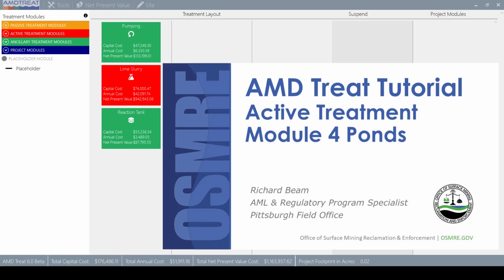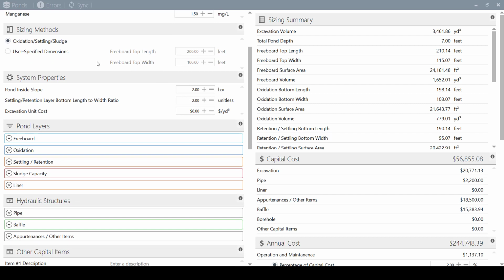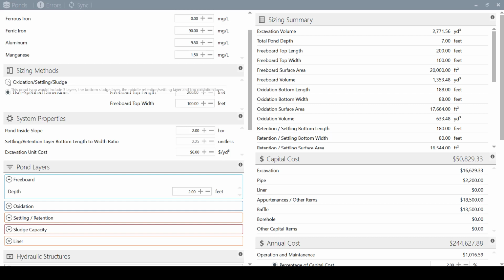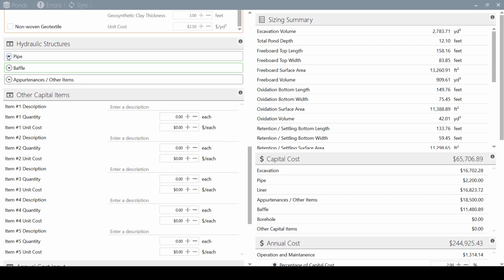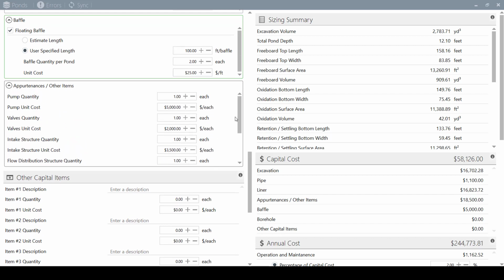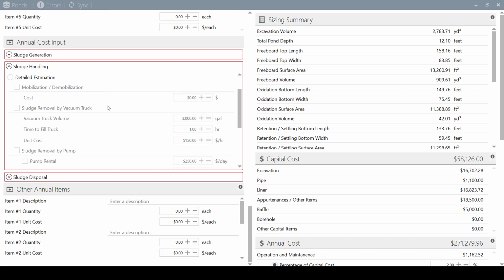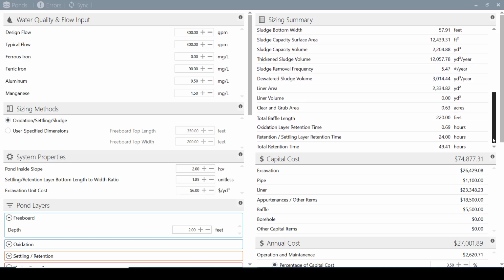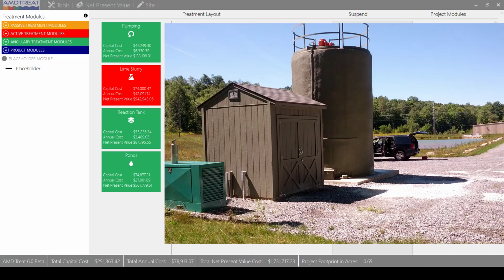AMDTREAT-Active Treatment Tutorial Module 4 Ponds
Module 4 of the active treatment tutorial utilizes the AMDTreat Ponds Module to model clarification and solids precipitation of the treated mine water.  Treatment of mine water can be envisioned as an overall two-step process involving both chemical and physical processes. The second step is the physical aspect of allowing enough retention time for adequate precipitation of already oxidized metals along with accounting for sludge storage volume and sludge handling considerations. In active treatment scenarios either ponds or clarifiers are chosen for this purpose. The tutorial first uses the design and typical flow rates along with precipitate concentrations to size and optimize the pond configuration. Next, pond layer and hydraulic structure options are discussed along with sludge handling and disposal options and selectively applied to the example treatment scenario.  Lastly, the module’s output parameters including a sizing summary, capital cost summary, and annual cost summary are explained and then utilized to develop a Net Present Value (NPV) determination for the Ponds module component of the example active treatment system.

AMDTreat was developed cooperatively by OSMRE, PADEP, USGS, and WVDEP.